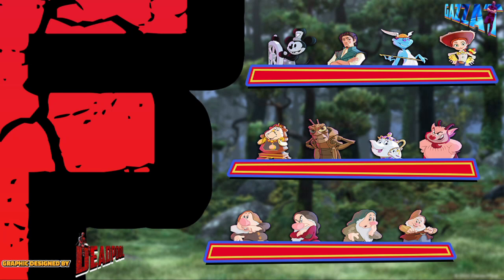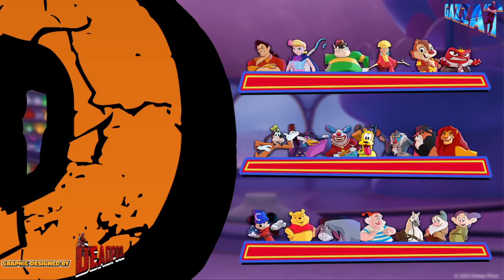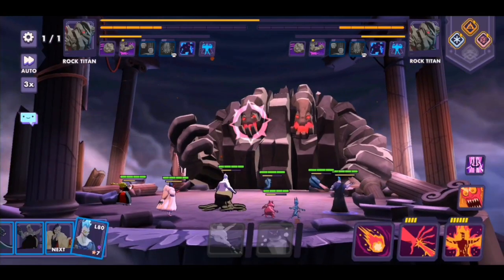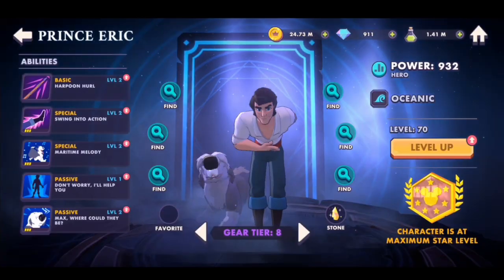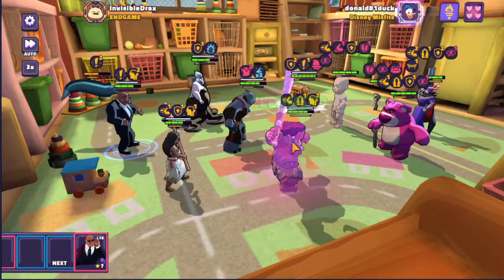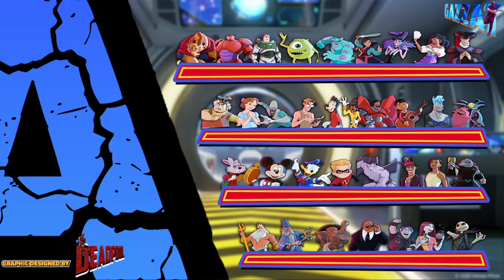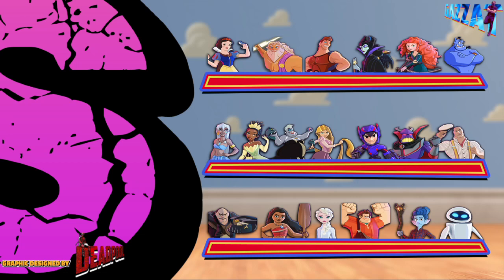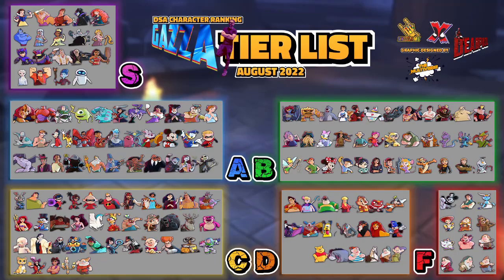DSA Tier List | Every Character Ranked | August 2022 | Disney Sorcerer's Arena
Hi guys! Been working super hard on getting this Tier List ready for you! I just have the worst timing it seems! Alice and Wonderland characters (bar March Hare and White Rabbit) don't feature, but this list will be updated in the near future when we have done sufficient testing. Look out for next month's Tier List!

Time Stamps
00:00 Intro and Alice & Wonderland Caveats
01:35 F Tier
02:42 D Tier
04:26 C Tier
08:21 B Tier
13:24 A Tier
21:22 S Tier
31:07 Final Remarks and Full Tier List